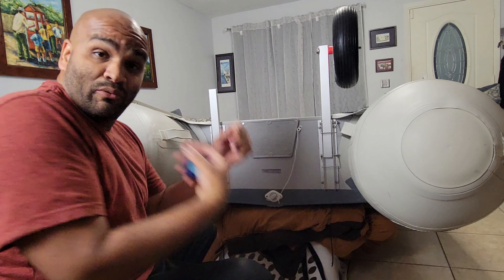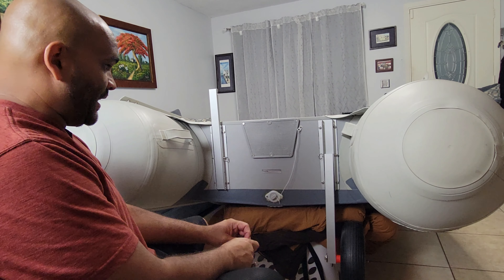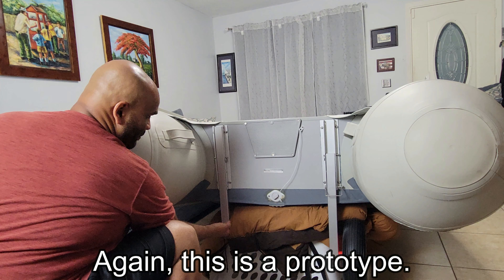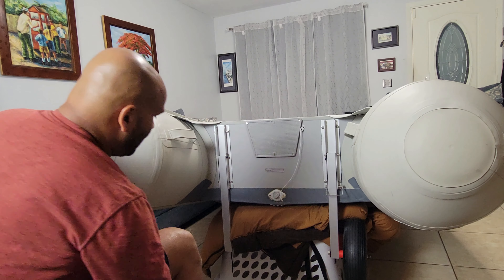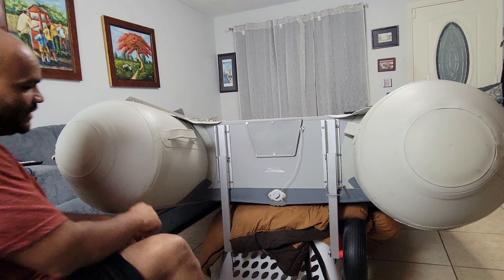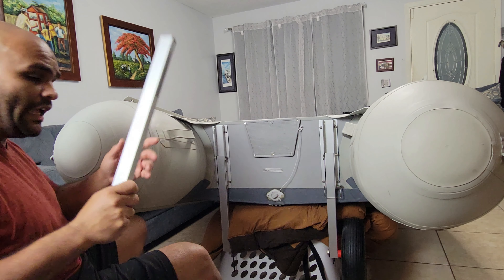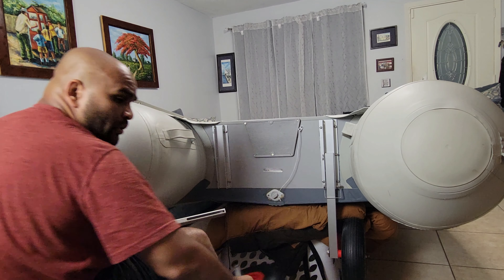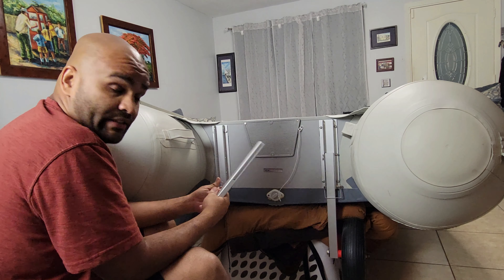Boatstogo sent me a transom wheel tube prototype for me to try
Hello everyone! Boatstogo " contacted me recently, asking if I was willing to try out an experimental transom wheels tube that only uses 1 pin instead of 2. I obviously agreed, I love this stuff. Anyway, the tubes are supposes to allow you to use just one pin and be able to bring up and down the wheels without having to remove the pin at all. In this video you'll see that they got the right idea, only needing a few corrections to make it viable. I like their innovation, all while maintaining quality and affordability in mind. Although these tubes are not currently in production, it would eventually be once they are tuned.

Hangkai 12hp outboard